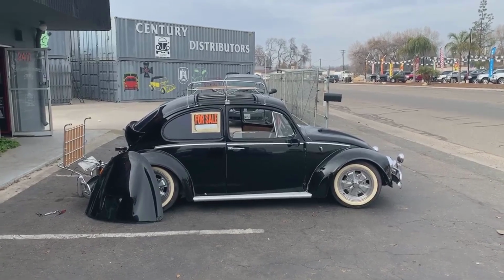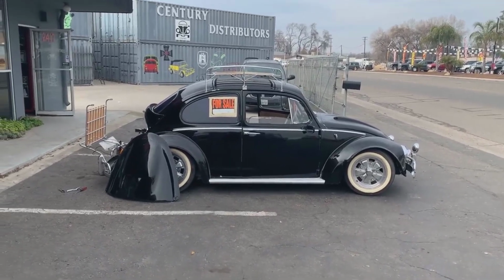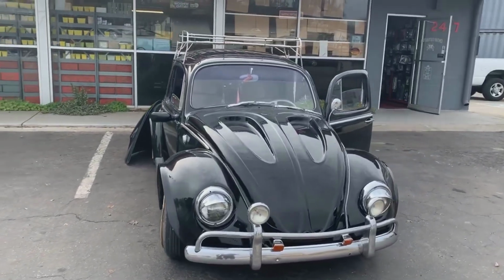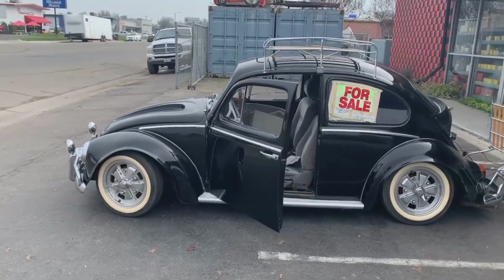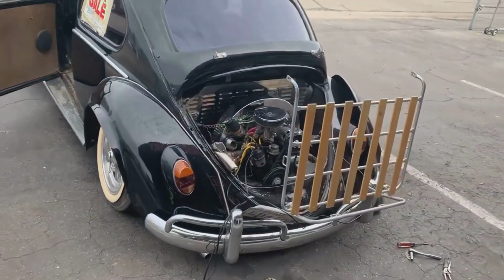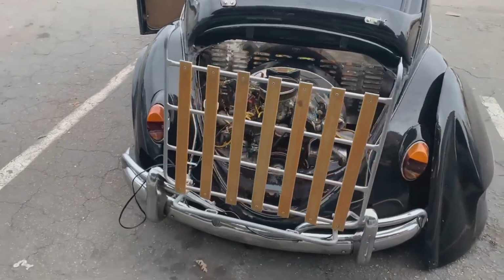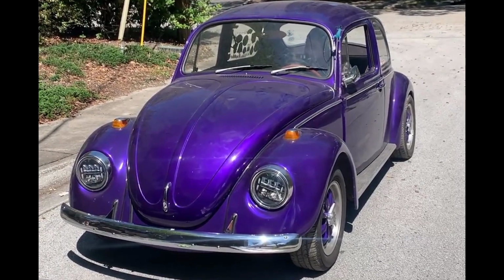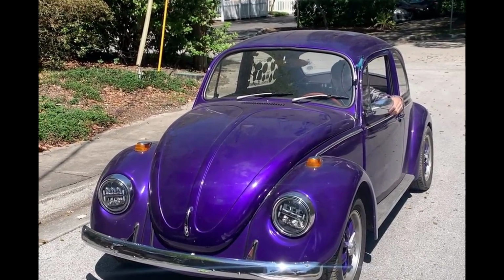1965 VW Bug For Sale By Owner...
1965 Volkswagen Bug For Sale By Owner...
- Hope you enjoy!!